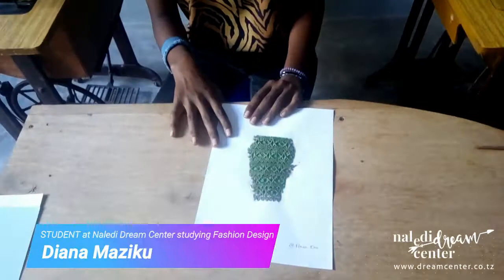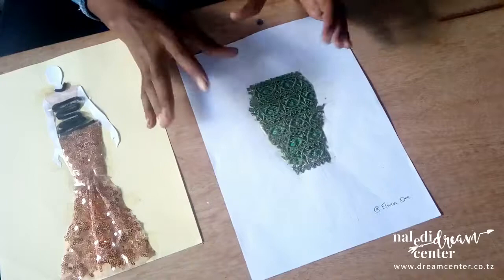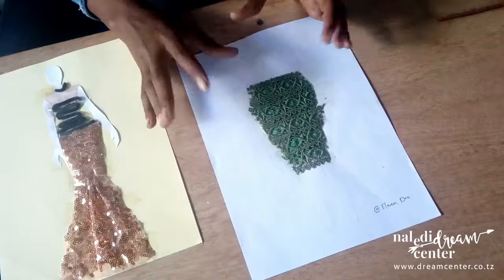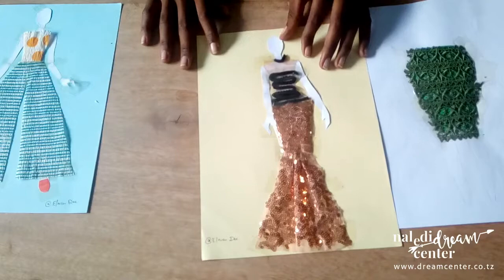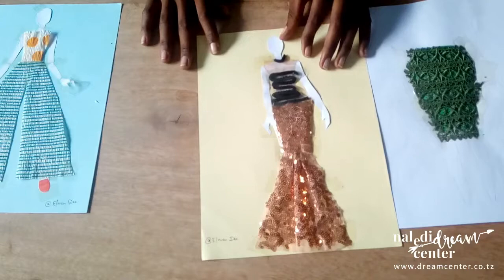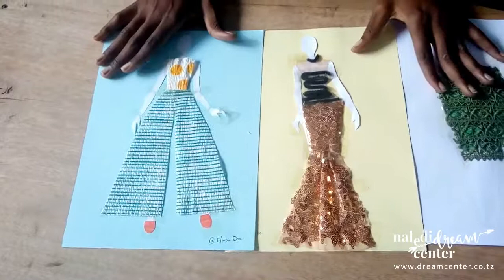Diana Maziku - Fashion Inspiration - Creating a Fashion Collage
Diana Maziku is a student at Naledi Dream Center studying Fashion Design. The school is located in Dar es Salaam, Tanzania, East Africa.

Here, she presents her work from the Fashion Inspiration class learning to create a fashion collage.